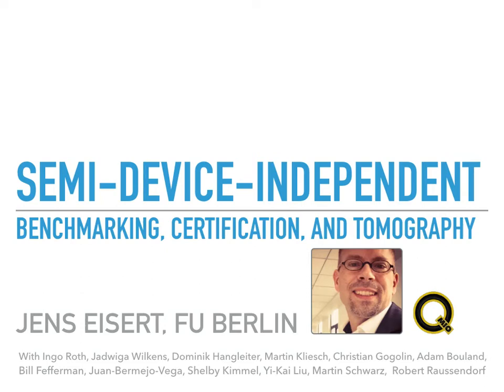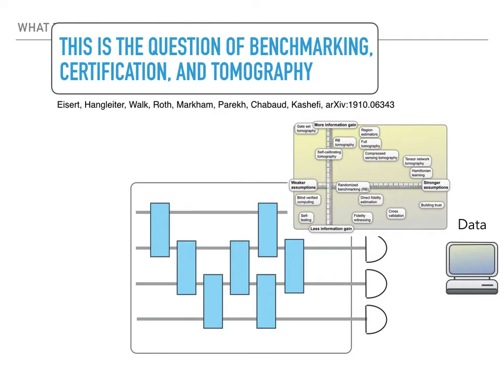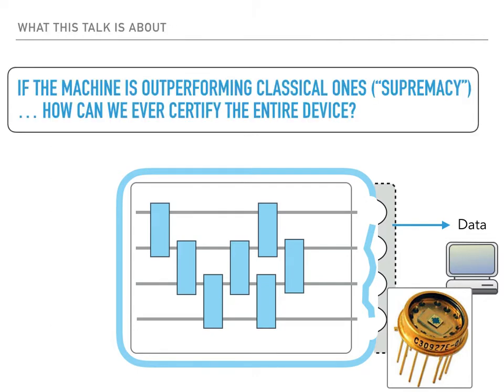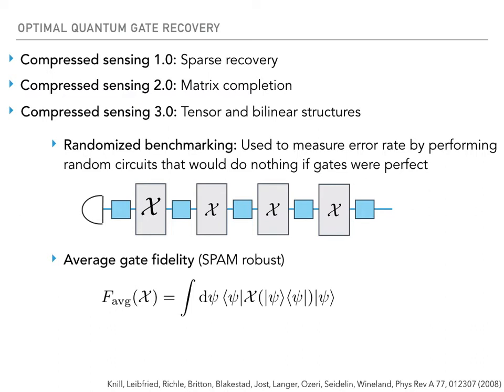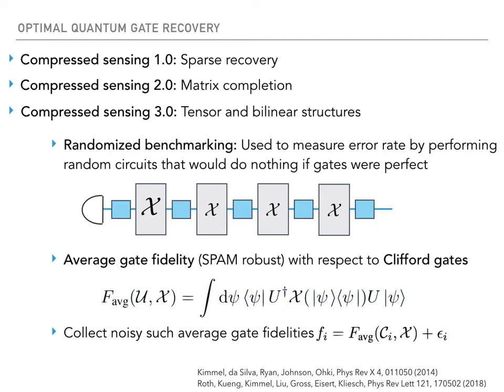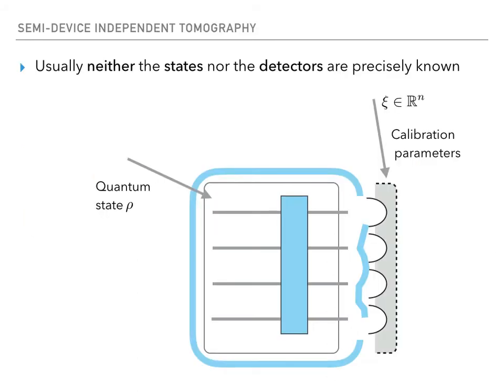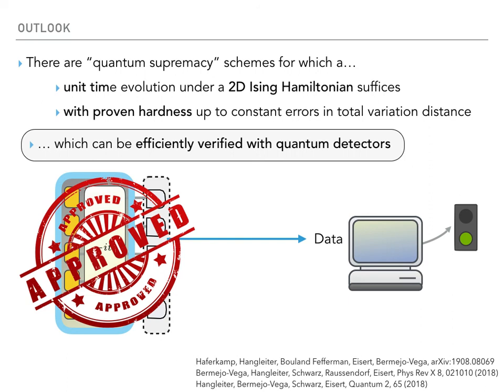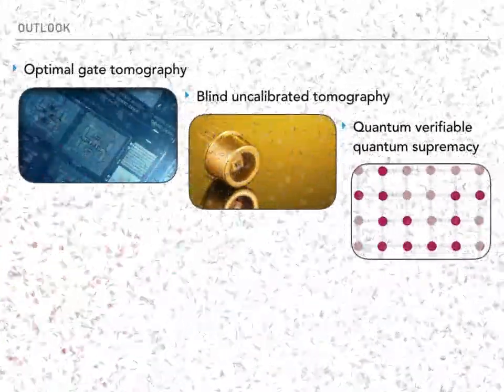Semi-device-dependent benchmarking, certification, and tomography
This talk explores in what sense one can meaningfully speak of semi-device-dependent benchmarking, certification, and tomography that strikes a balance between assuming perfect knowledge about detectors (which often is inappropriate) and no knowledge at all (which commonly is overly pessimistic). It also presents technical results along these lines, making use of a technical machinery of compressed sensing.